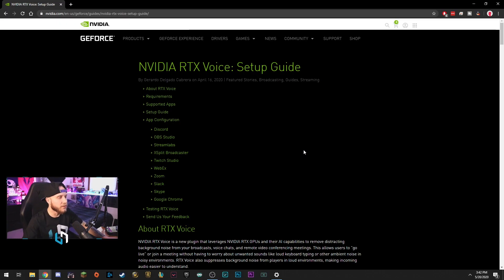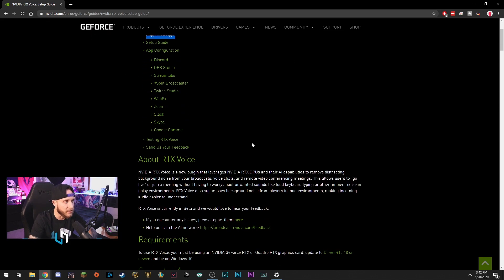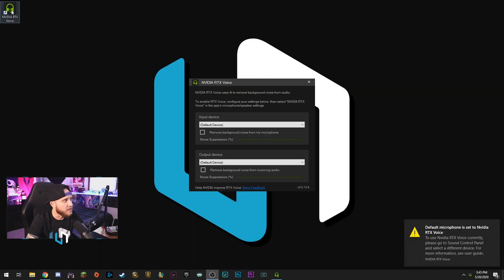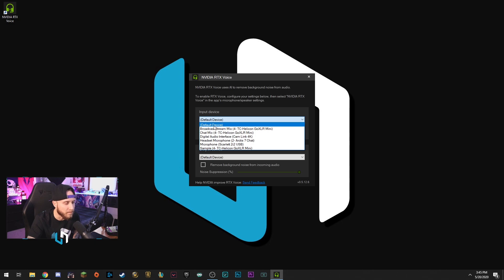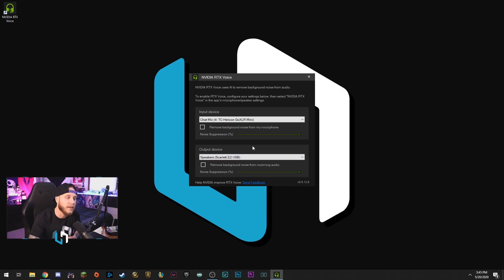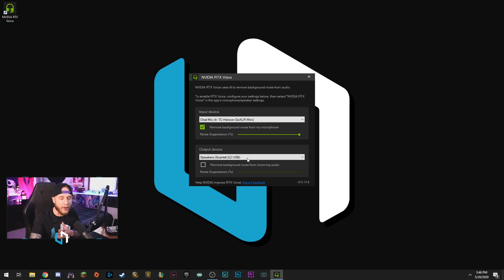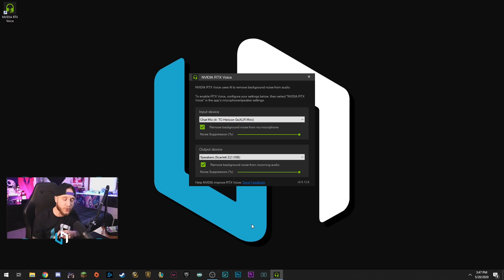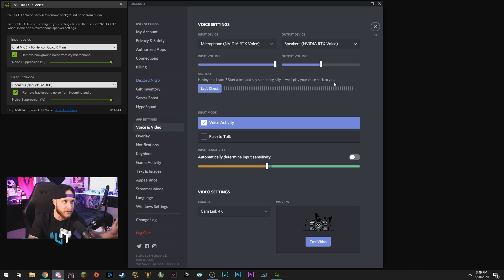Nvidia RTX Voice Settings | Quick Setup Guide